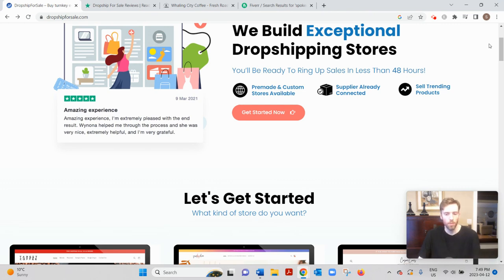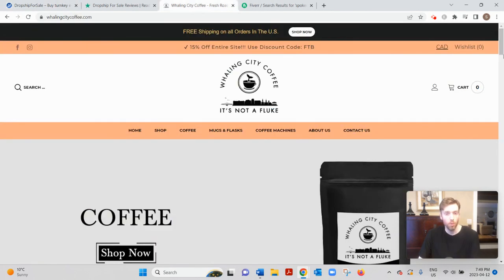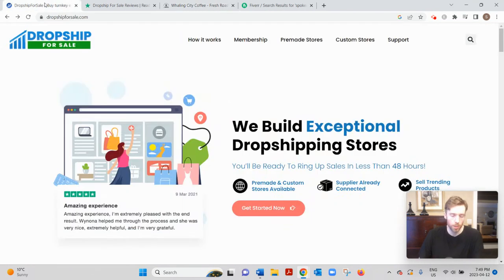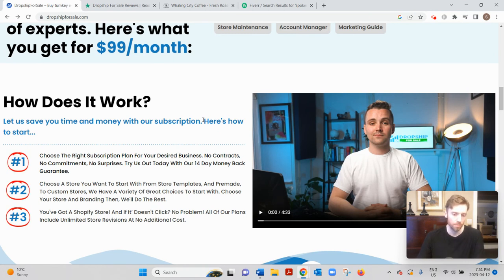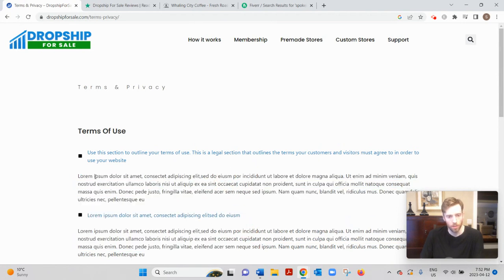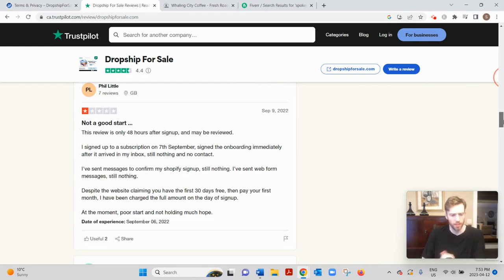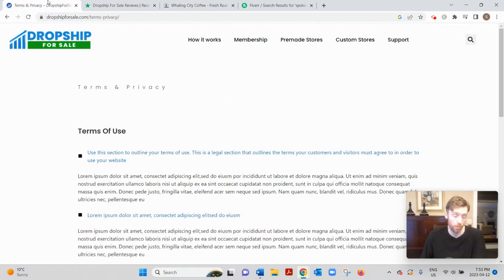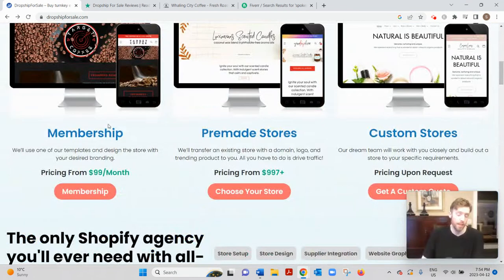DropshipForSale Review - Will They Build Your Business For You?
DropshipForSale Review?

About this video:
In this DropShipForSale review you will learn all about this agency and whether you should purchase their services. Most of these types of opportunities are not that great so watch this review and let me know what you think.